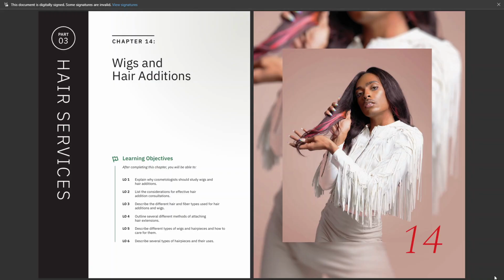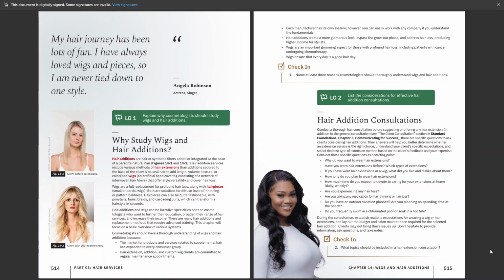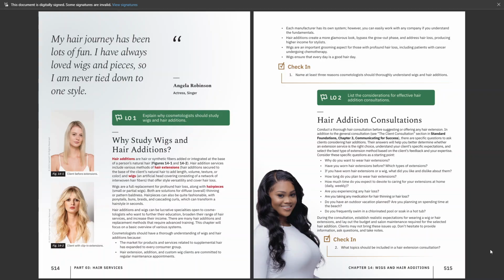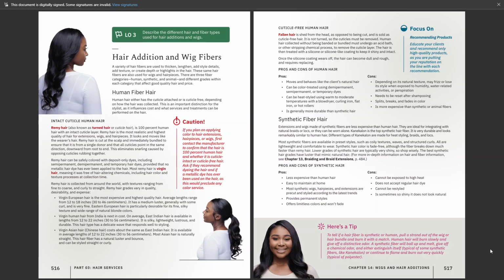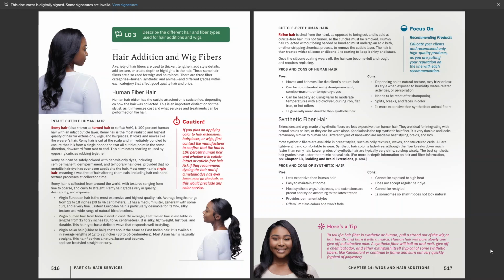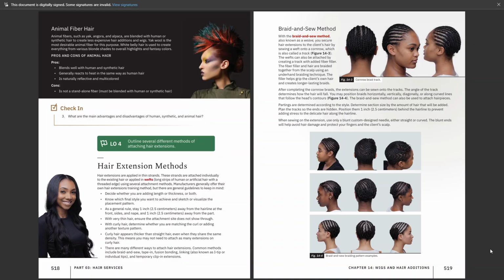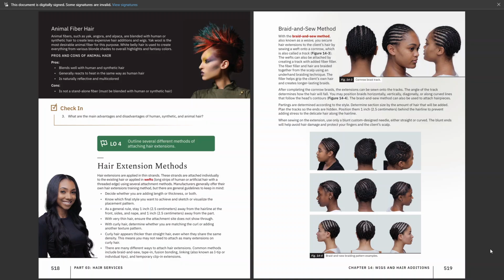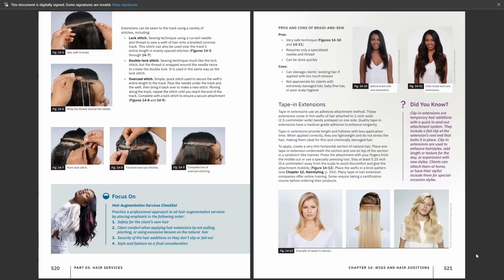Milady Cosmetology Ch 14 Pages 512-521 Wigs & Hair Additions Maintenance Expectations for Clients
* The video covers Chapter 14 of the Milady Cosmetology book, focusing on wigs and hair additions.
* The transcript includes a section that prompts viewers to share their experiences with hair extensions or wigs, including likes, dislikes, and maintenance expectations.
* It also touches upon consultation aspects, emphasizing the importance of setting realistic expectations for clients regarding wig and hair extension wear.